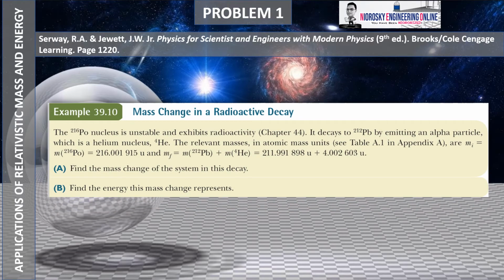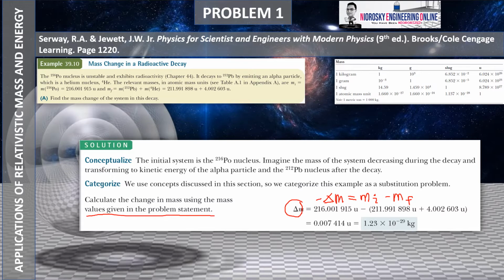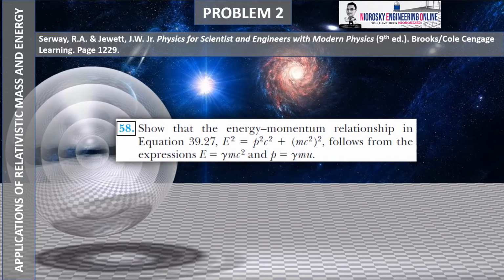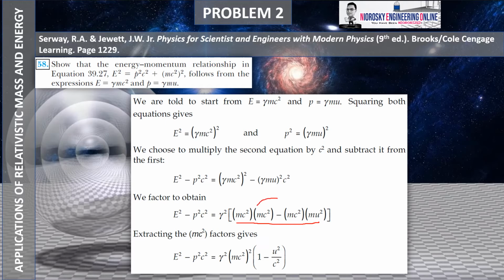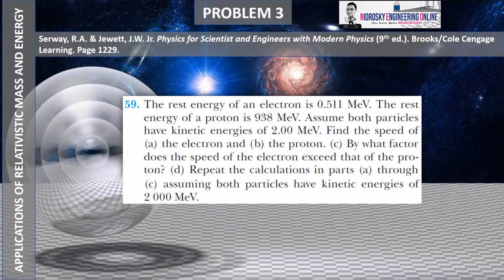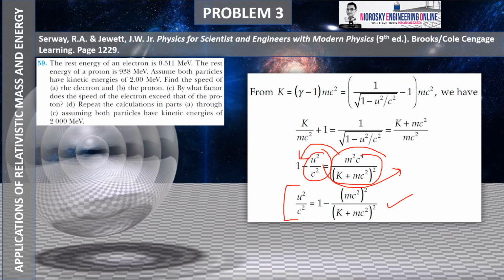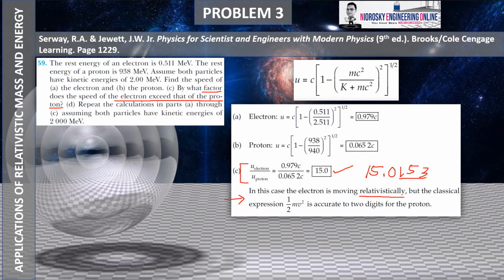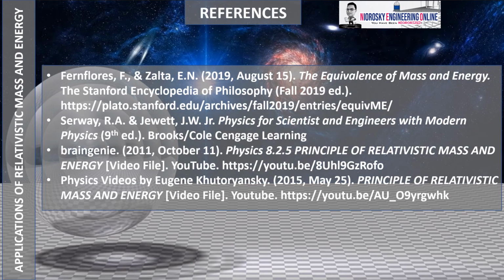APPLICATIONS OF RELATIVISTIC MASS AND ENERGY